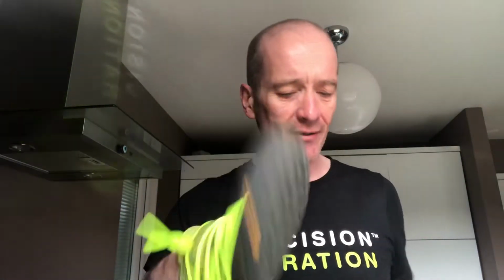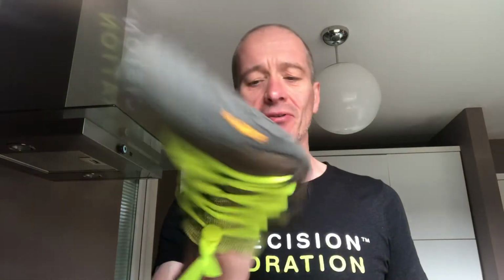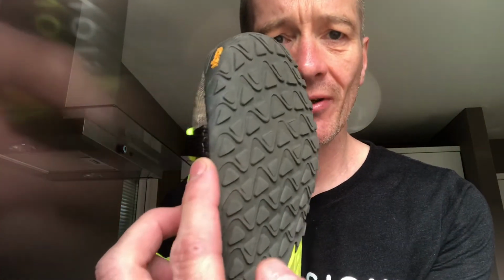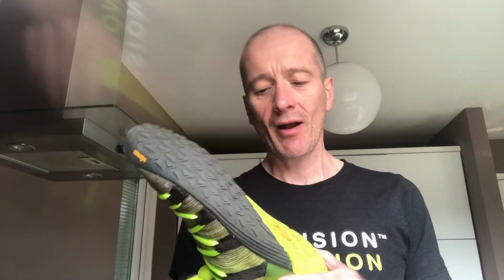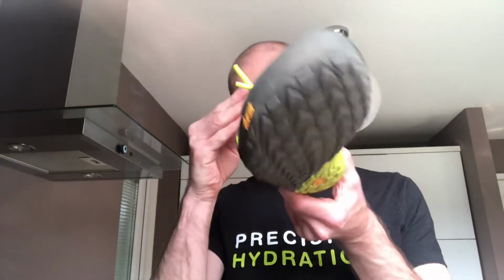Merrell Vapour Glove 4 3D update